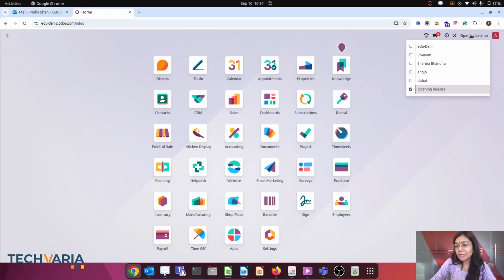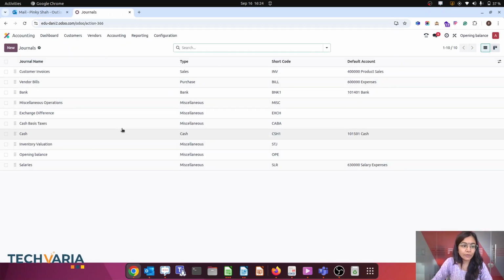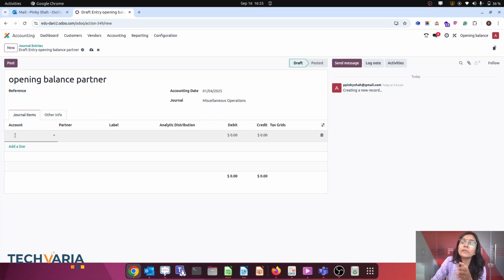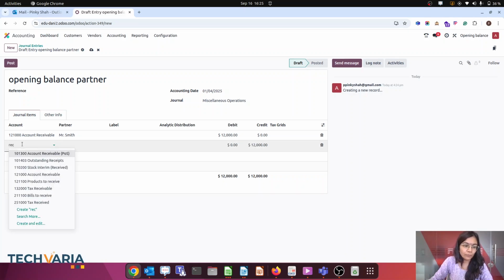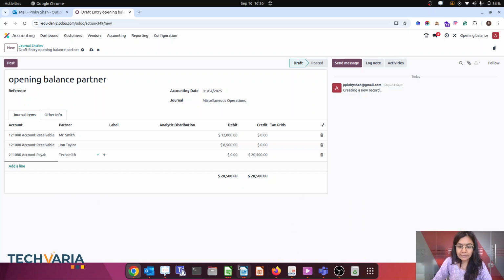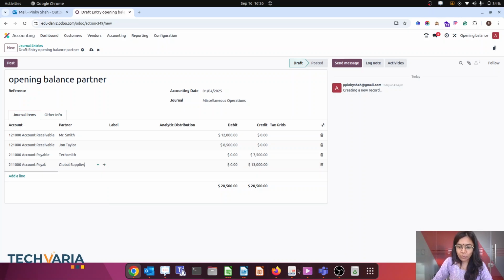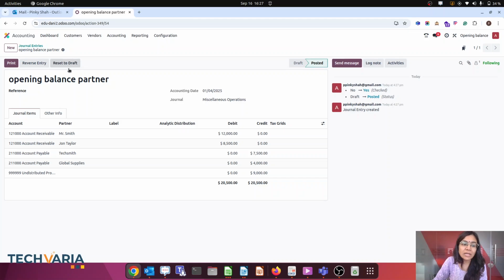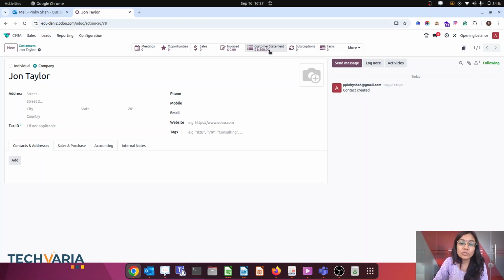How to Import Partner Balances in Odoo 18 Without Importing Invoices or Bills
When migrating from an old accounting system to Odoo, one of the key tasks is to bring in customer and vendor outstanding balances. But you don’t always need to import old invoices and bills.

In this short video, I’ll walk you through a simple way to import opening balances for your customers and vendors in Odoo 18 by passing just one journal entry. This ensures your outstanding balances are properly reflected without the complexity of migrating old documents.